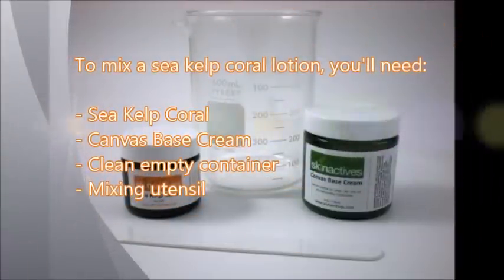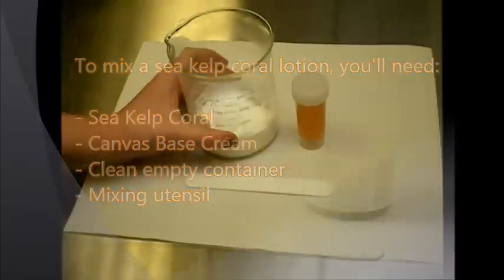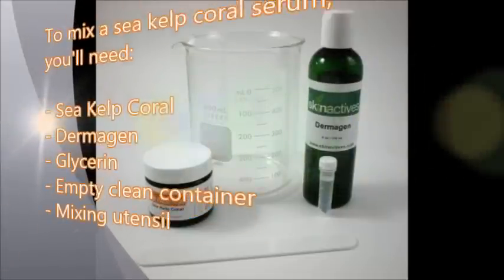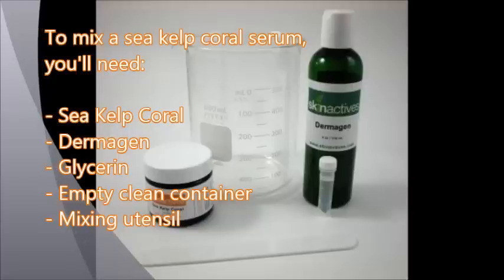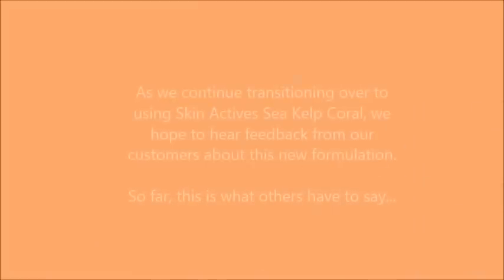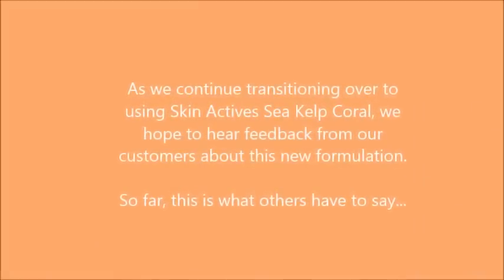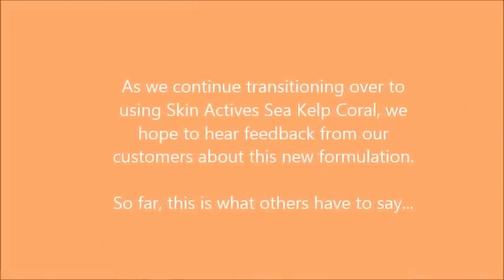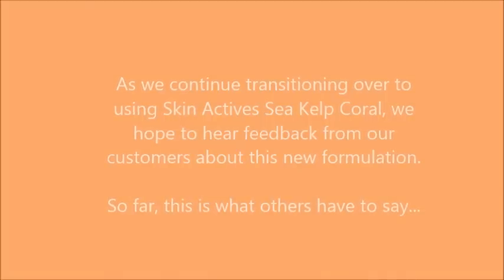Sea Kelp Coral Video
Introducing our new Sea Kelp Coral!